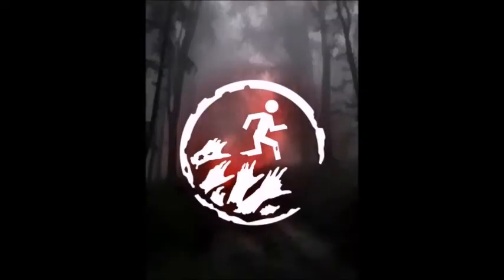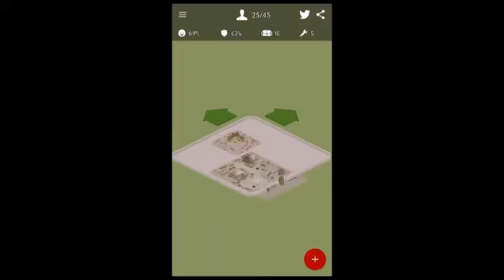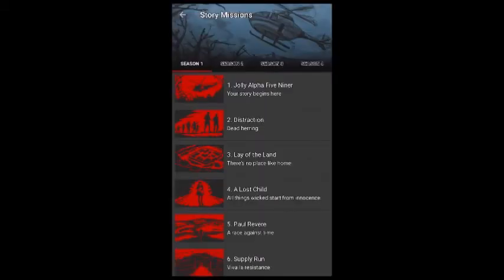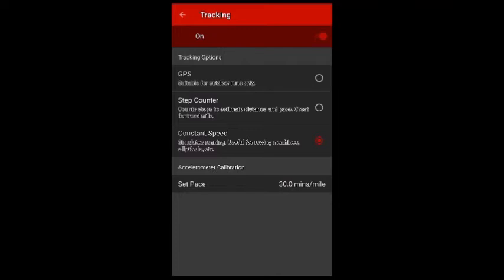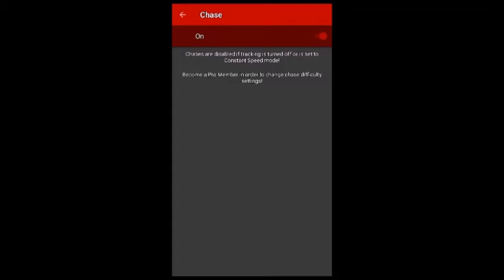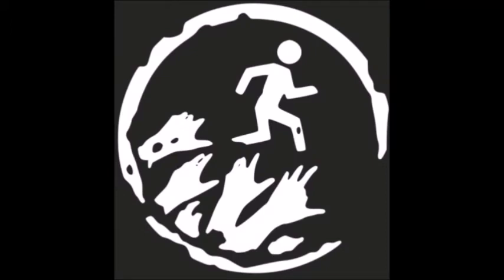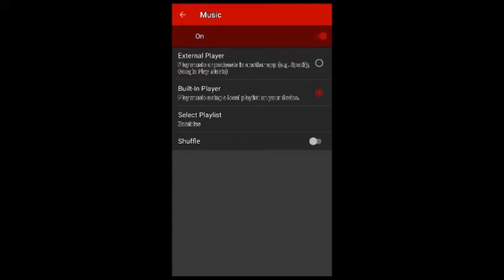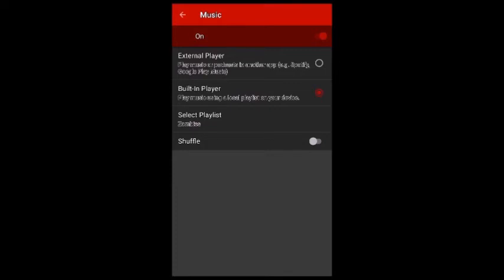Zombies, Run! First Impression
A "first impression" roughly a year in the making.
*checks Google Play history* Yep, sounds about right.

Most of the "game" segments have been recorded the second time I tried this app. But as the phone I had back then did not have a built-in ability to record the screen and the app I used for the purpose didn't record in-app sound, well.
Between needing in-game sound for certain parts of the video and needing my own commentary, I certainly took my sweet old time before I finally made a video I thought was worth uploading.

Well, one reason is that ZombiesRun (technically) IS a game. Just one that uses real-world exercise to build up the supplies you need to play.
Another is that this channel is looking pretty bare. :( Need a bit more content here and my main channel already has quite a bit of "a little about a lot" going on.
So while I can certainly add this and other such vids to the "fitness" playlist on the main channel, the uploads on my progress are going in here.